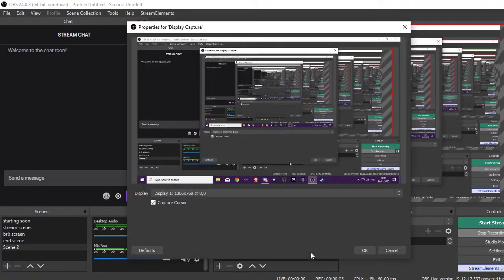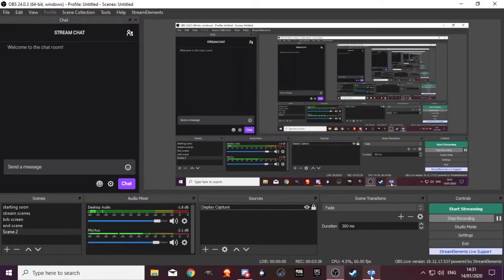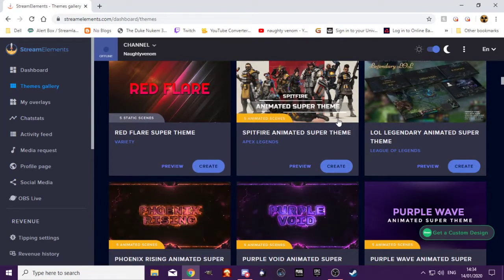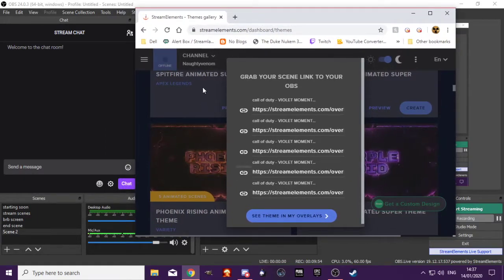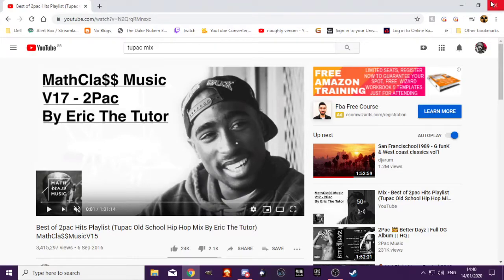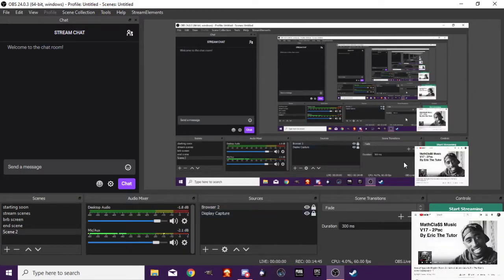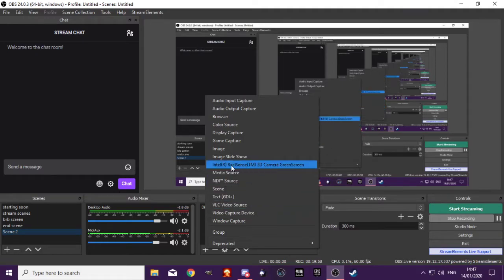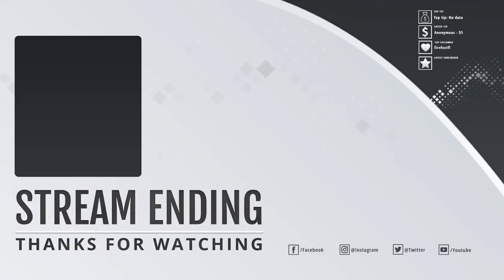short video on OBS setup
if you need help with OBS this is for you